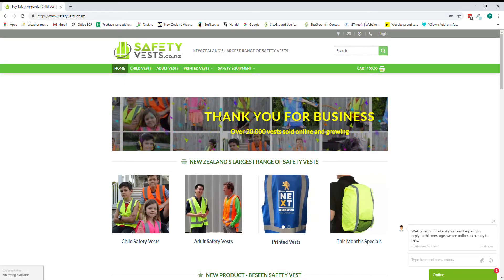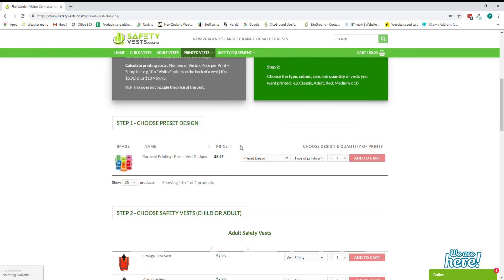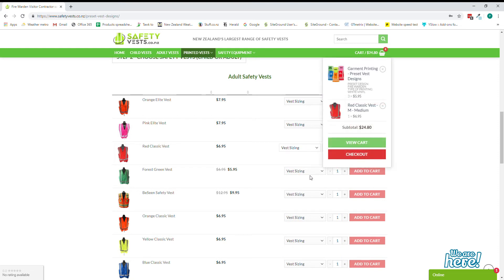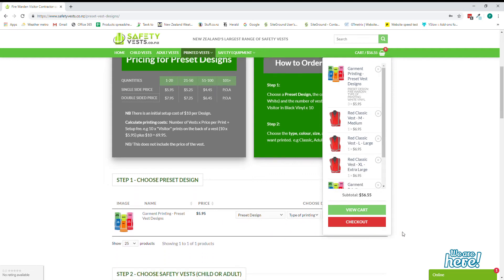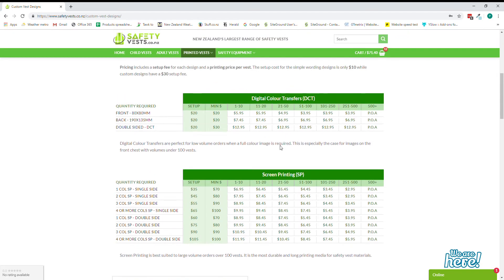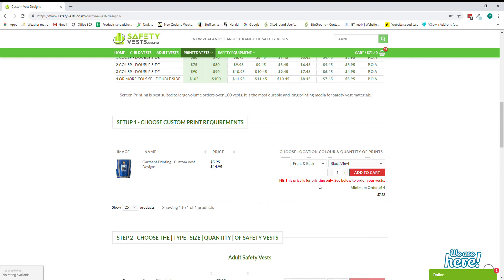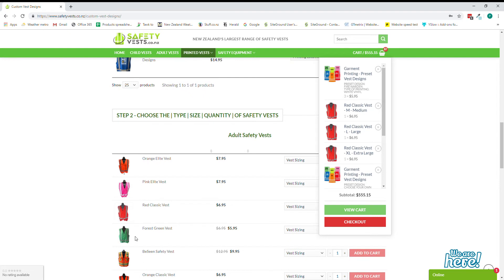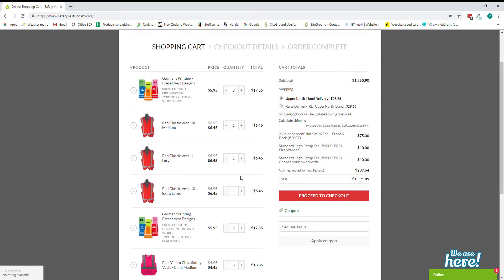Printed Safety Vests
How to purchase printed safety vests from safetyvests.co.nz